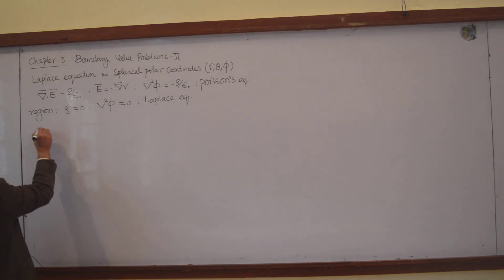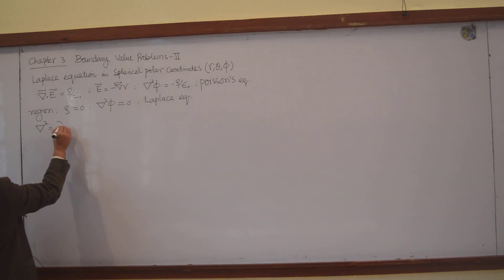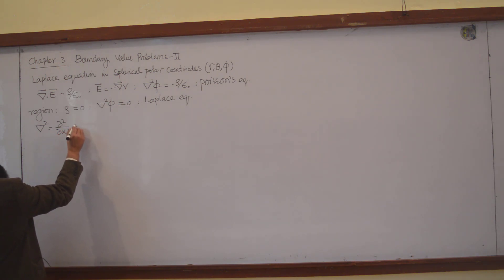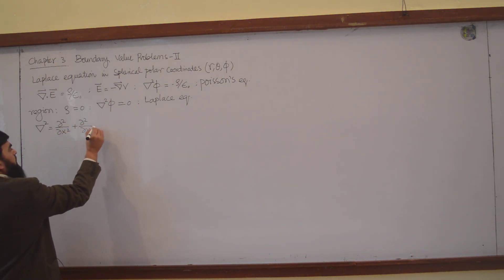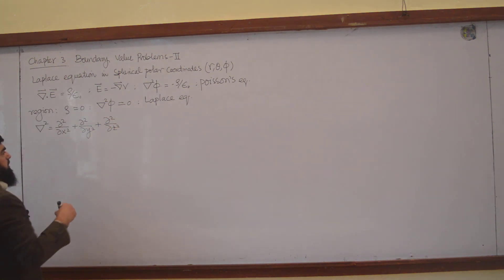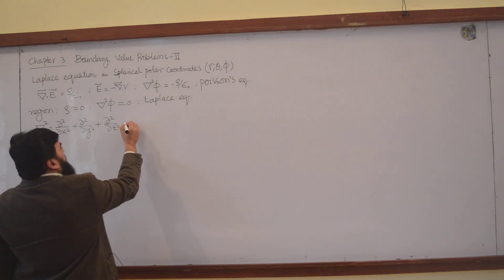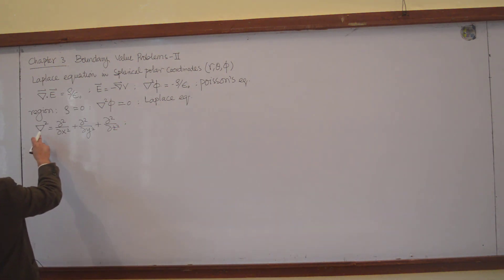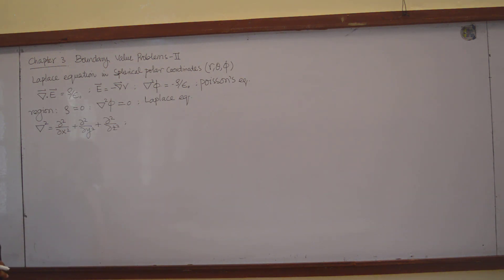L17.1 Solving Laplace Equation in Spherical Coordinates | Boundary Value Problems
Welcome to Chapter 3 of our deep dive into Classical Electrodynamics by JD Jackson! In this lecture, we tackle Boundary Value Problems by solving the Laplace Equation in Spherical Polar Coordinates. This is a fundamental technique for any advanced physics or engineering student.

We begin by deriving the Laplace equation from Gauss's Law and the definition of electric potential. Then, we meticulously transform the Laplacian operator from Cartesian to Spherical Coordinates (r, θ, φ). The core of the lecture focuses on the powerful Separation of Variables technique, where we assume a solution of the form Φ(r,θ,φ) = U(r)P(θ)Q(φ) and break the complex partial differential equation into simpler ordinary differential equations.

Key Topics Covered:
Review of Poisson's and Laplace's Equations
Derivation of the Laplacian (∇²) in Spherical Coordinates
Application of the Separation of Variables Method
Setting up the Radial (R), Angular (θ), and Azimuthal (φ) Equations
Introduction of the Separation Constant (m²)

00:00 - Introduction to Chapter 3: Boundary Value Problems
00:32 - From Gauss's Law to Poisson's and Laplace's Equations
02:59 - Transforming the Laplacian to Spherical Coordinates
07:17 - Separation of Variables Technique: Φ(r,θ,φ) = U(r)P(θ)Q(φ)
12:23 - Multiplying through and separating the equations
15:47 - Isolating the Azimuthal (φ) Equation and introducing constant m²